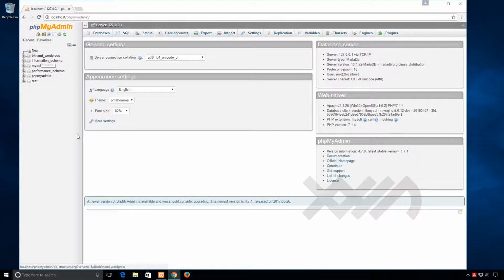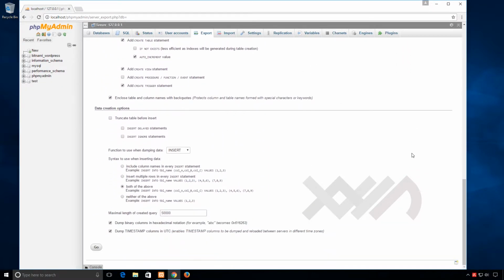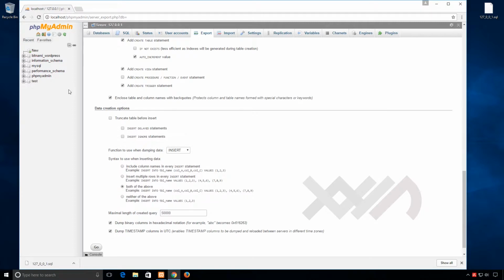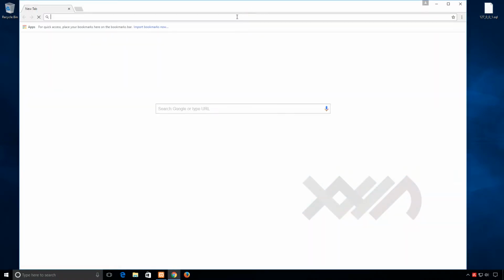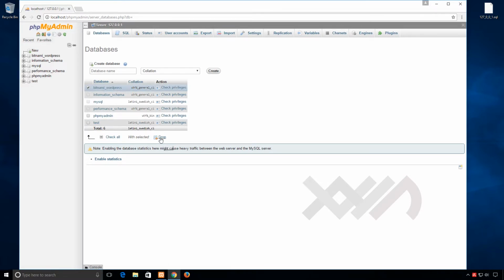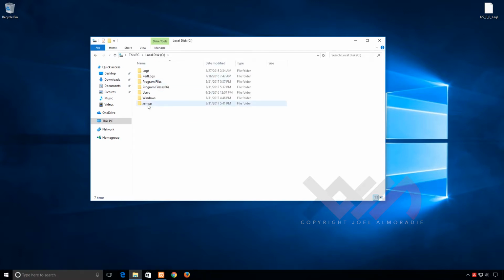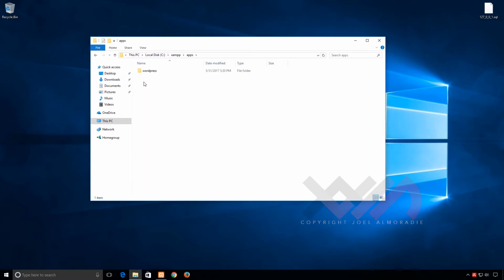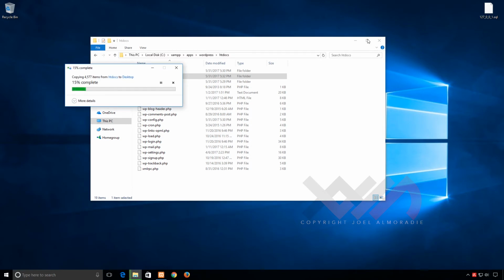WordPress: Creating a Backup of a Local WordPress SIte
Demonstrates one of the ways to create a backup of a local WordPress site (assuming XAMPP + Bitnami WordPress Add-On are installed).